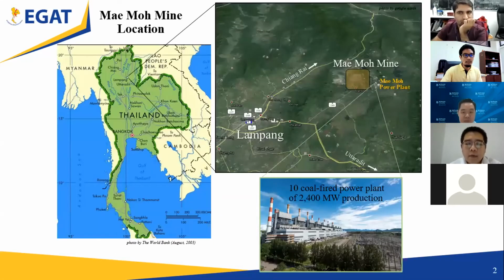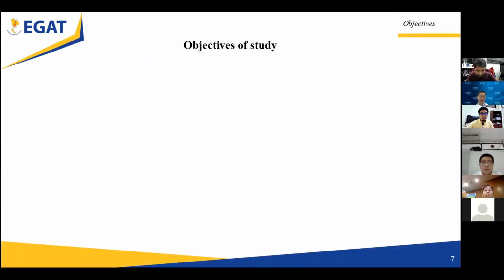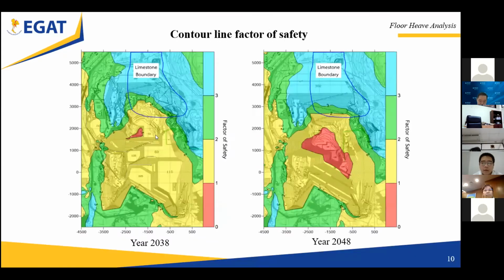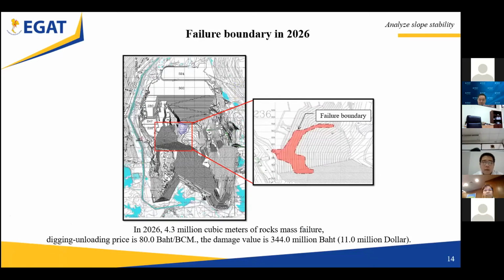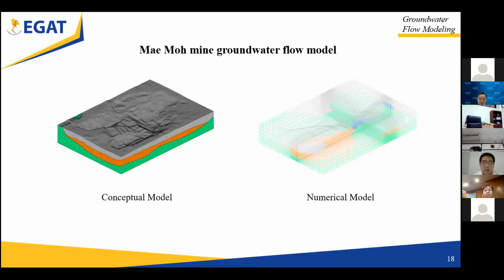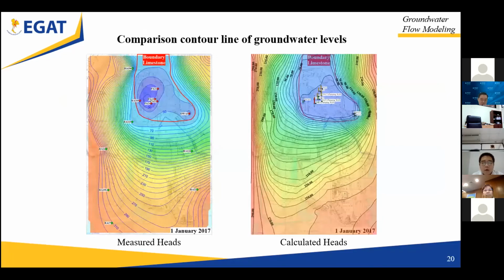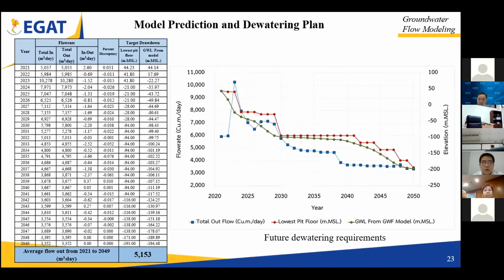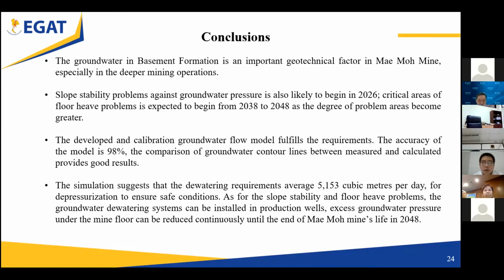IN21-130 Sarayoot Netsakkasame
Groundwater Flow Modeling for Pit Wall Stability and Floor Heave Analyses, Mae Moh Mine